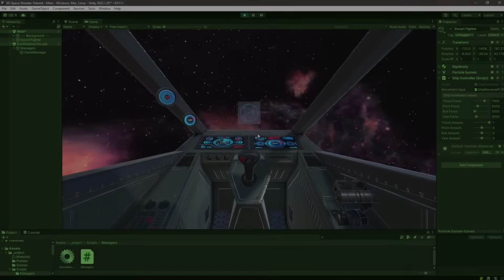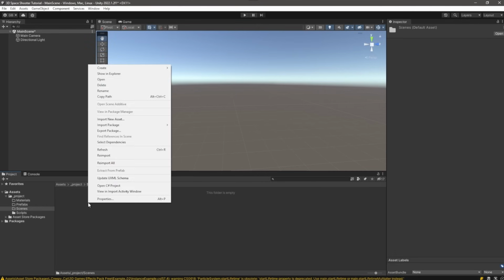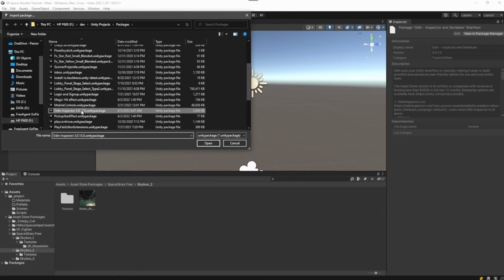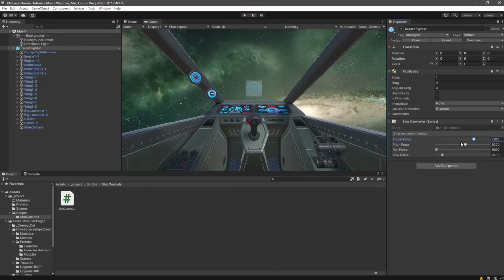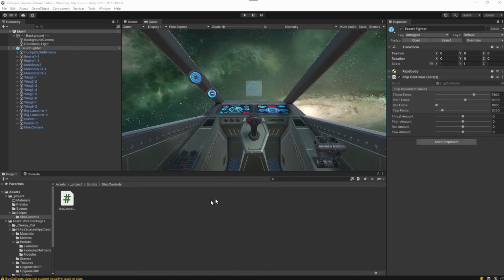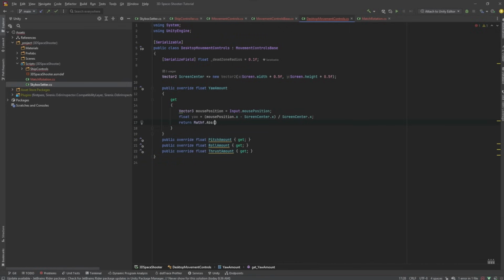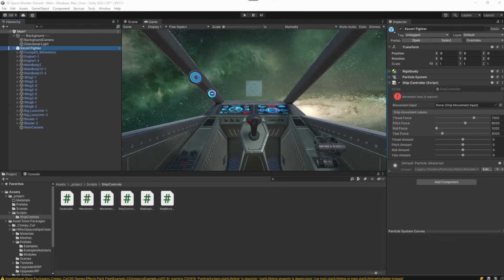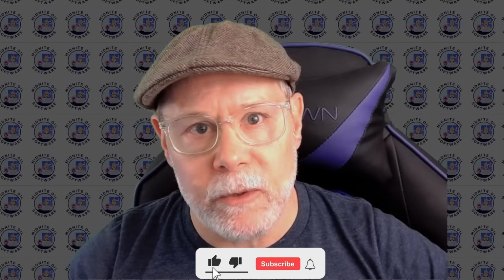How To Make a 3D Space Shooter Game in Unity - Tutorial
In this step-by-step Unity tutorial for beginners you will learn how to make a 3D Space Shooter in Unity.

If you enjoy this series, please nominate it for the Best Tutorial Series (Unity Content) category of the 15th Unity Awards

Paste this link when you make the nomination.

Links mentioned in the video:
Unity Hub:

Asset Store Packages:
SpaceSkies Free:

Intro - 0:00
Installing UnityHub/Unity - 0:50
Creating new Unity project - 2:00
Importing packages - 5:50
Creating main scene and adding space skybox - 12:35
Installing Odin Inspector (optional) - 24:10
Adding player ship - 29:10
Get ship flying around - 33:20
Match background camera rotation to main camera - 43:10
Adding "space dust" particle effects - 49:45
Input ship movement input controls - 54:54
Confine cursor to game window and hide it - 1:19:04
Outro - 1:28:42

If you don't want to pay for Odin, you can download their free dll from the GitHub link above so the code in this tutorial will compile but without the benefits Odin provides.